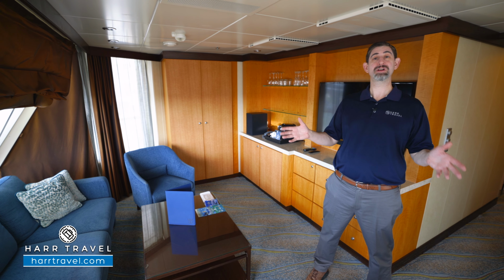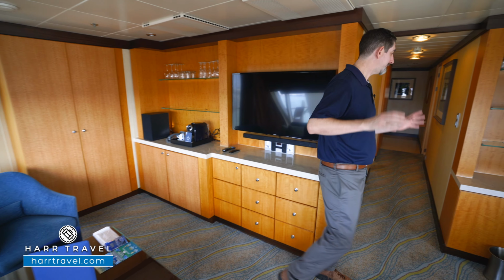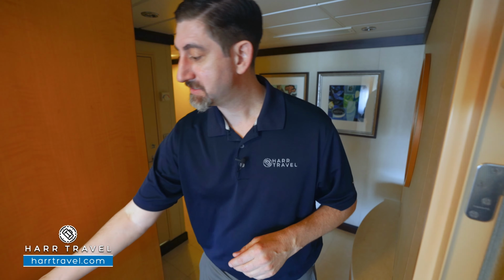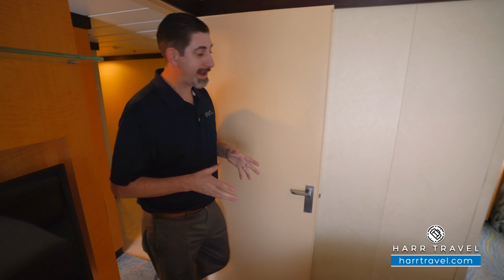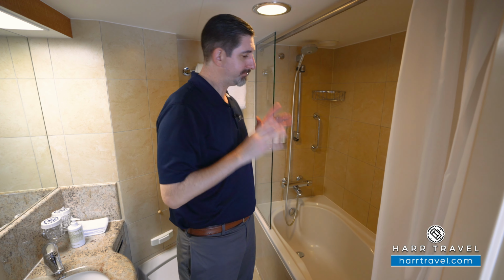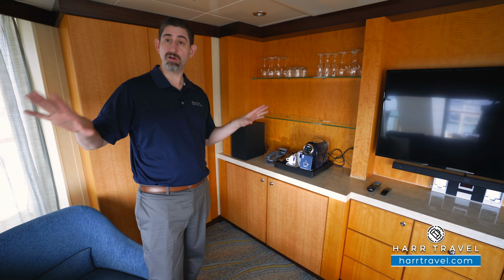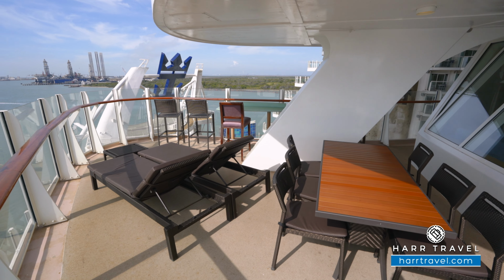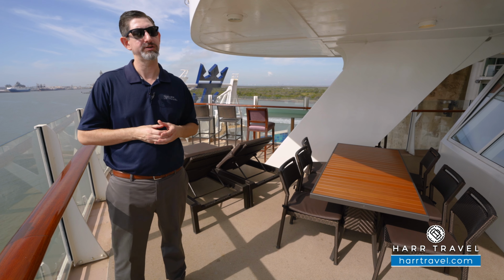Allure of the Seas | A2 Aquatheater Stateroom Deck 10 Tour & Review 4K | Royal Caribbean Cruise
Join Danny as he tours an AquaTheater Suite with Large Balcony - 2 Bedrooms aboard the Allure of the Seas! Set right above the amazing AquaTheater with views out the aft, it is easy to see why this is one of our top selling rooms here at Harr Travel. With room for up to 8 guests, up to three separate sleeping areas, and a massive outdoor deck this is the perfect option for so many Harr Travelers.

Category A2
AquaTheater Suite with Large Balcony - 2 Bedrooms
Decks: Deck 10, Deck 9

AquaTheater Suites have a master bedroom with a King size bed with Duxiana Mattress. The second bedroom has two twin beds that convert to a Royal King and two Pullman beds. There is a vanity with chair in each bedroom. The living area has a double sofa bed, dining room, marble entry, and entertainment center. There are two bathrooms, and the master bath has a tub. The expansive balcony includes a table and chairs.

This Oasis Class favorite brings adventure to soaring new heights. Discover next-level thrills on every deck of Allure of the Seas, from white-knuckle zip line rides ten decks up to totally splashworthy spaces for kids, like the interactive H20 Zone Water Park. Get down after dark with more bars than any ship out there and savor a world of possibilities right onboard.

Allure of the Seas is home to the most bars of any ship out there — including some of the best bars of our cruises. Get a front row view of live guest performers at the Bow & Stern English pub. Sing along as a pianist plays all your favorite barroom tunes at Schooner Bar. Or raise a glass as the Rising Tide Bar gently elevates you three decks up.